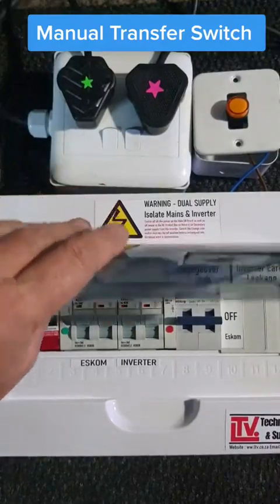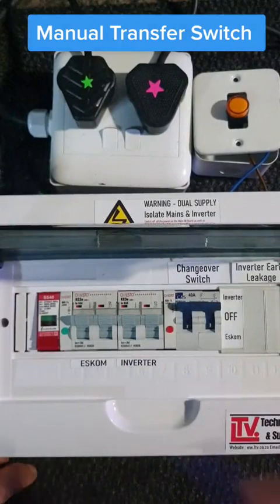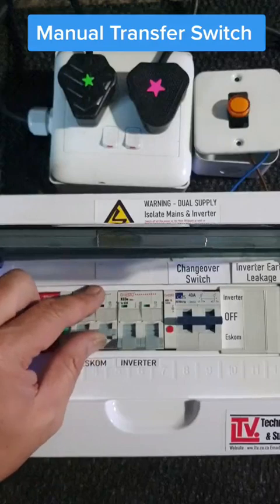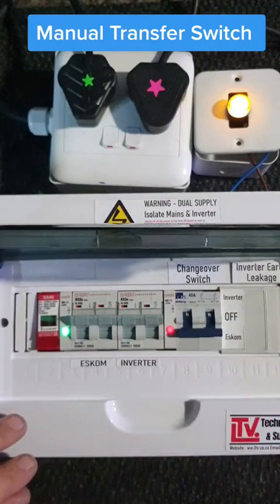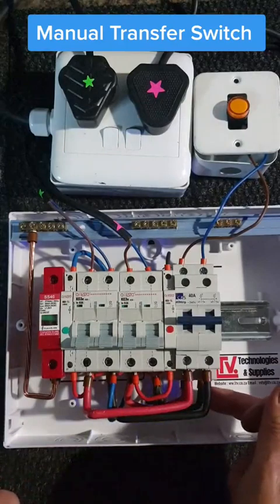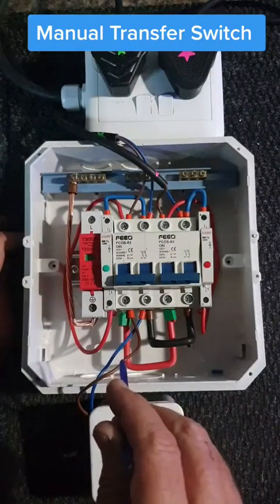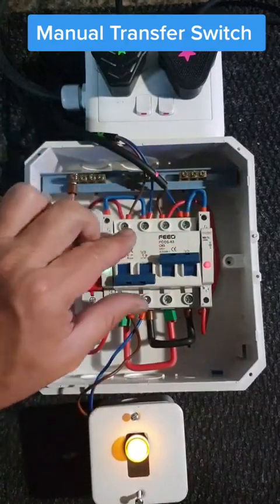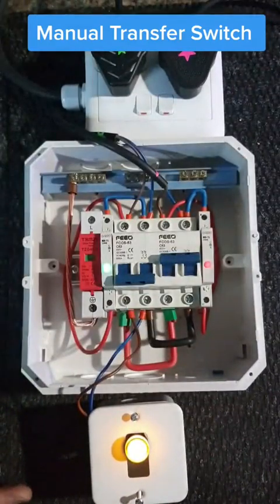AC Protection Box - Manual Transfer Switch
Installing AC Protection box made it simpler and saves space in you DB Box with FEEO MTS-FDH-63-2P